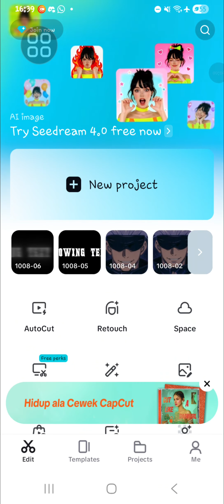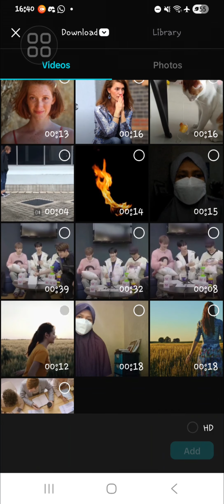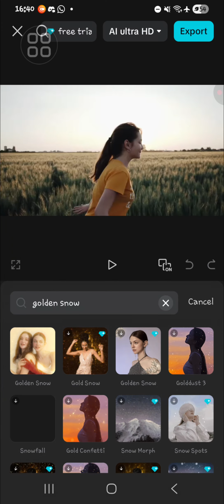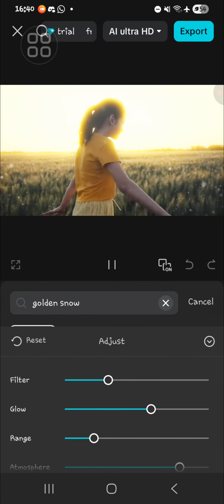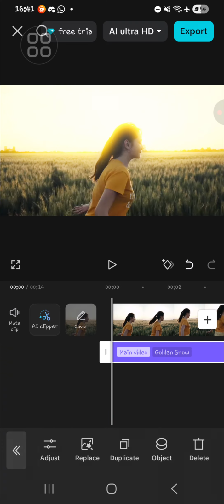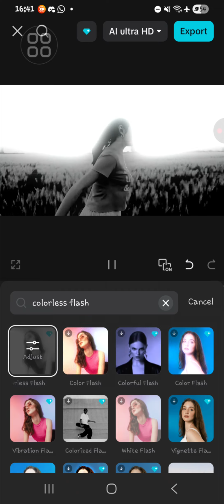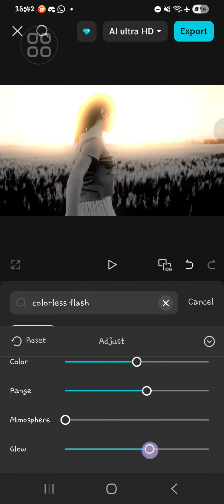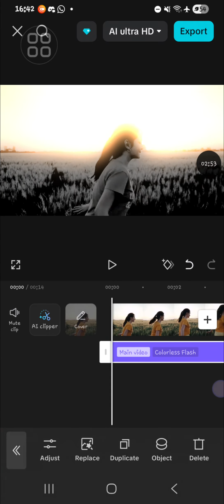Golden Glow Magic - How to Create a Golden Glow Effect in CapCut for Free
Want to add that cinematic golden glow to your videos? ✨ Learn how to create a stunning golden glow effect in CapCut using only free effects—no premium needed!
🎬 Step-by-step tutorial using the Golden Snow effect
🌟 Adjust settings for perfect glow and shine
💡 Bonus tip: compare free vs. paid glow effects